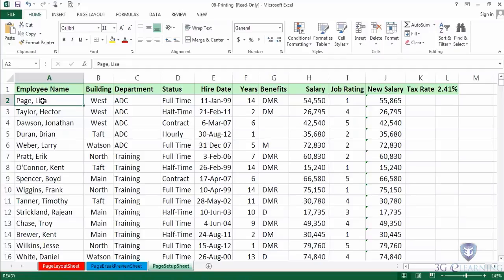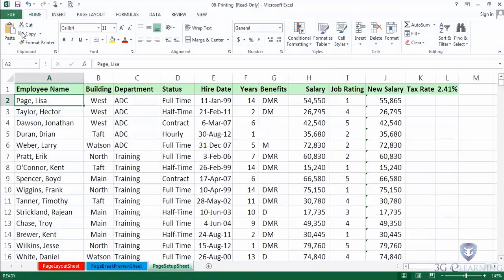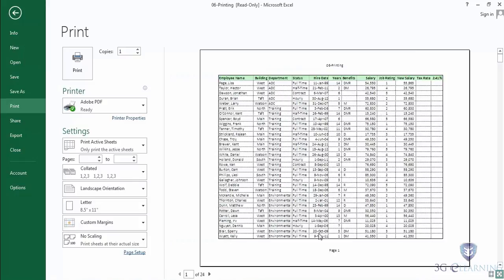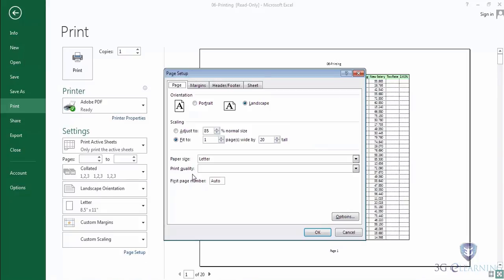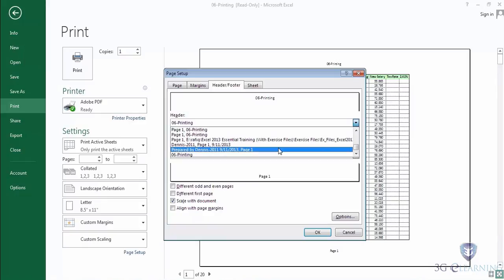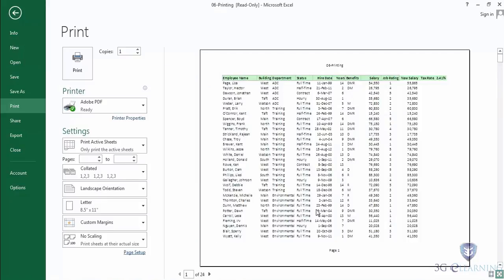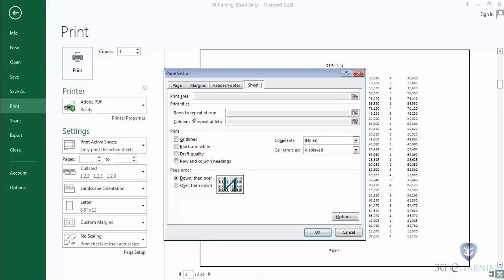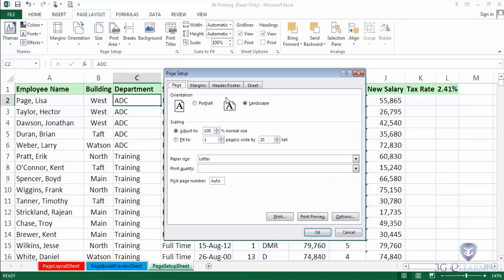06 03 PageSetup